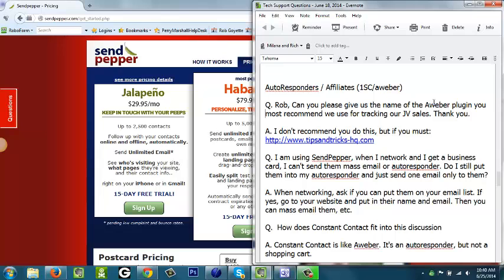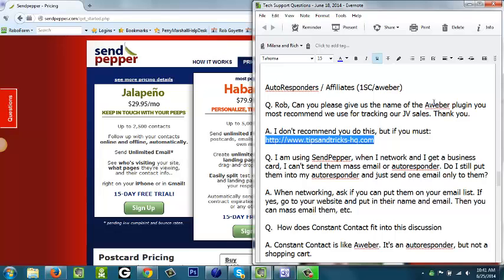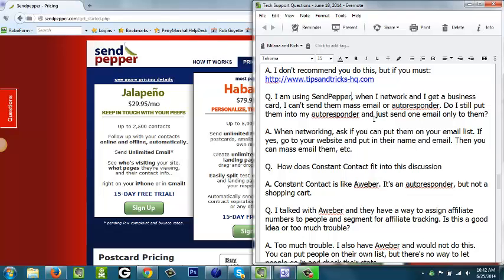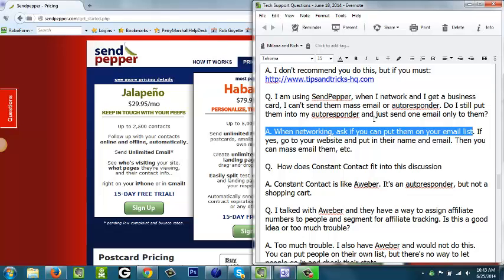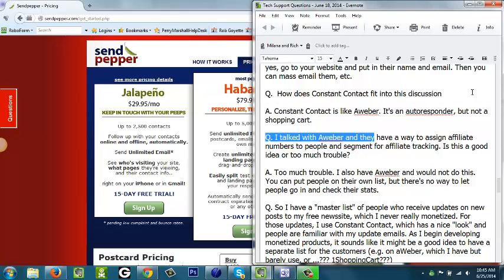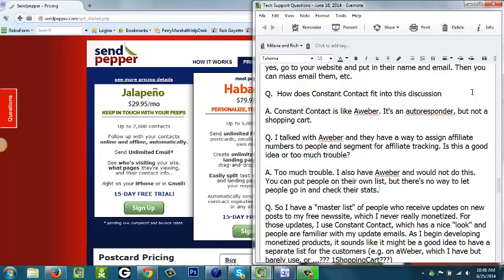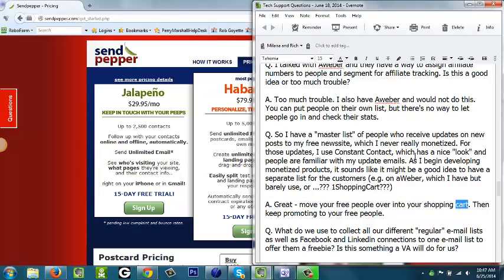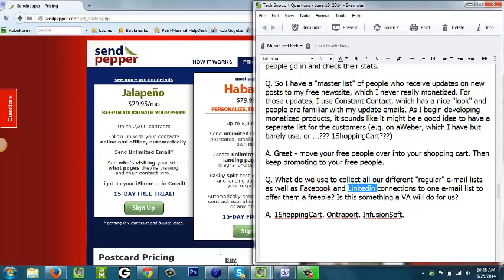Autoresponders - June 2014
Q. Rob, Can you please give us the name of the Aweber plugin you most recommend we use for tracking our JV sales. Thank you.

A. I don't recommend you do this, but if you must

Q. I am using SendPepper, when I network and I get a business card, I can't send them mass email or autoresponder. Do I still put them into my autoresponder and just send one email only to them?

A. When networking, ask if you can put them on your email list. If yes, go to your website and put in their name and email. Then you can mass email them, etc.

Q.  How does Constant Contact fit into this discussion

A. Constant Contact is like Aweber. It's an autoresponder, but not a shopping cart.

A. Too much trouble. I also have Aweber and would not do this. You can put people on their own list, but there's no way to let people go in and check their stats.

Q. So I have a "master list" of people who receive updates on new posts to my free newssite, which I never really monetized. For those updates, I use Constant Contact, which has a nice "look" and people are familiar with my update emails. As I begin developing monetized products, it sounds like it might be a good idea to have a separate list for the customers e.g. on aWeber, which I have but barely use, or ...??? 1ShoppingCart???

A. Great - move your free people over into your shopping cart. Then keep promoting to your free people.

Q. What do we use to collect all our different "regular" e-mail lists as well as Facebook and Linkedin connections to one e-mail list to offer them a freebie? Is this something a VA will do for us?

A. 1ShoppingCart, Ontraport, InfusionSoft.